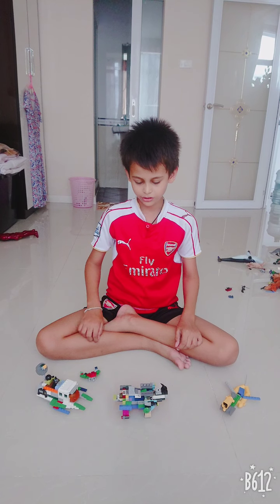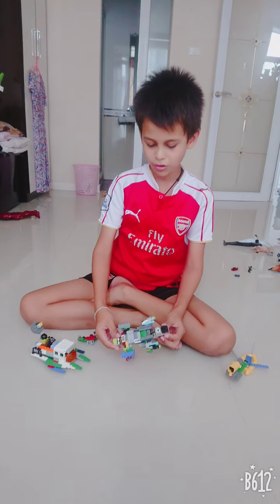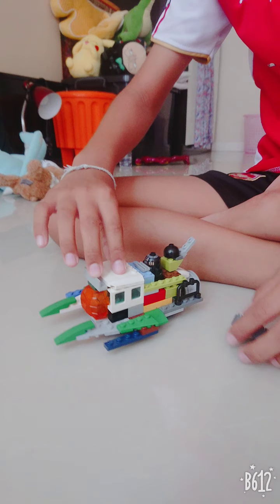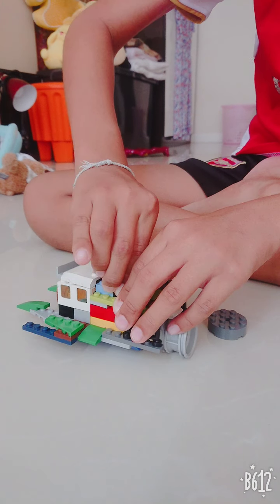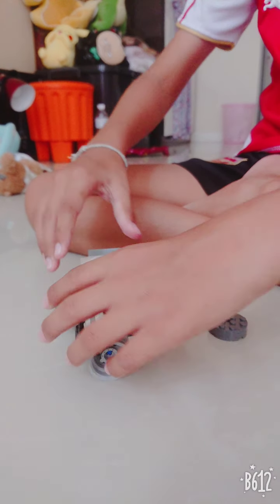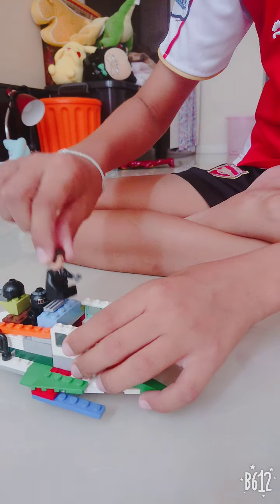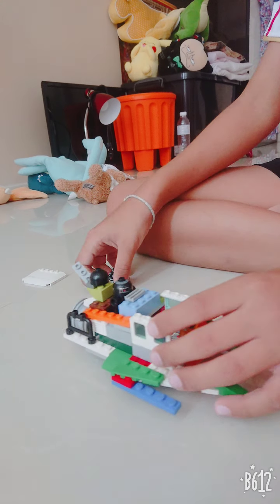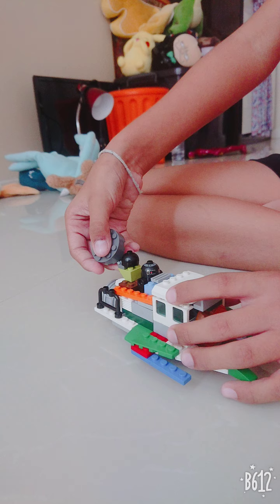New lego review of this month